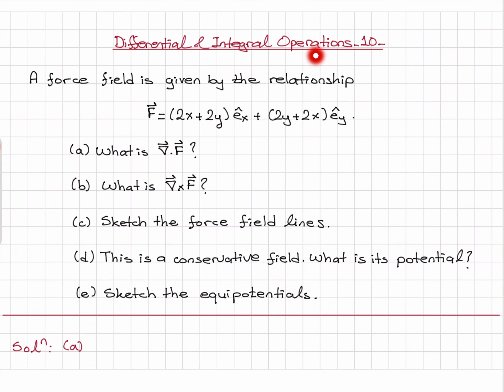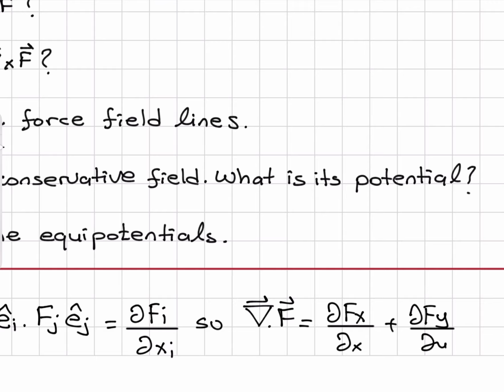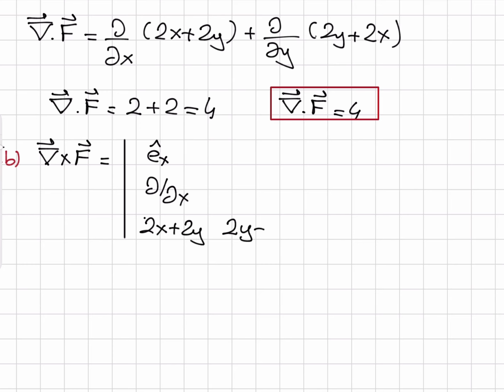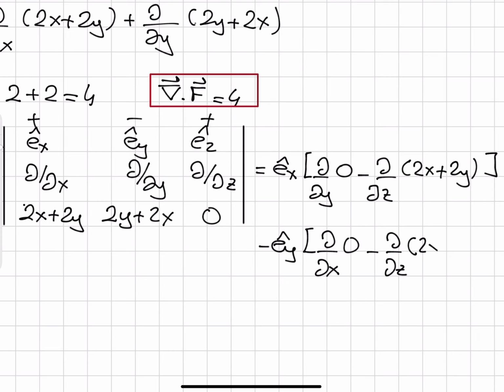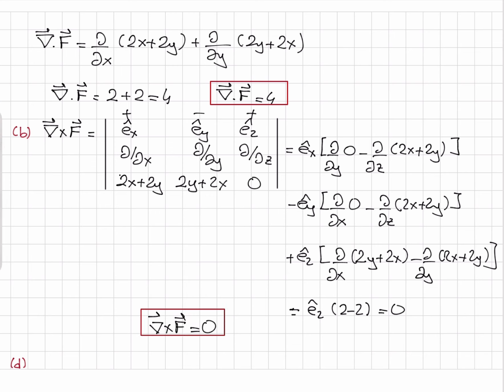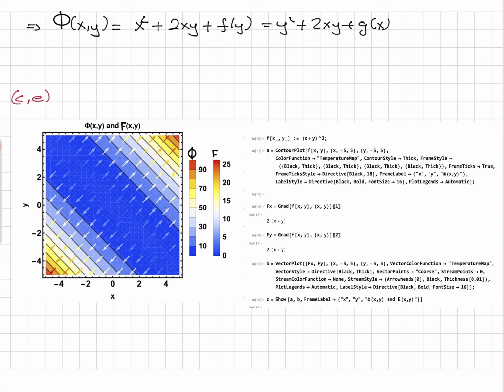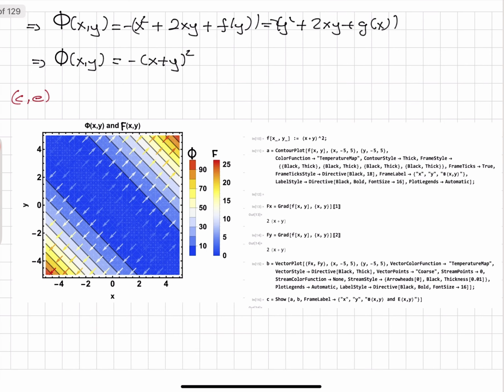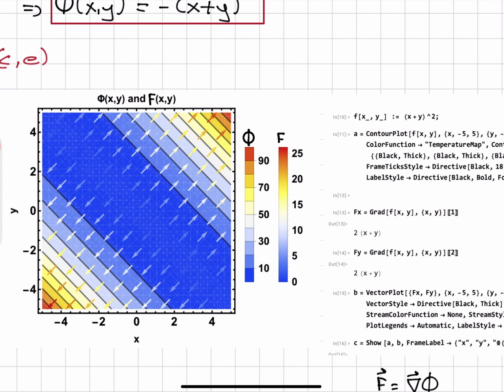Differential & Integral Operations - 10